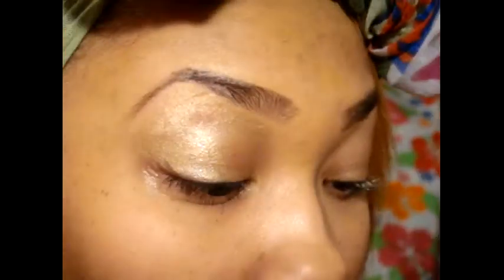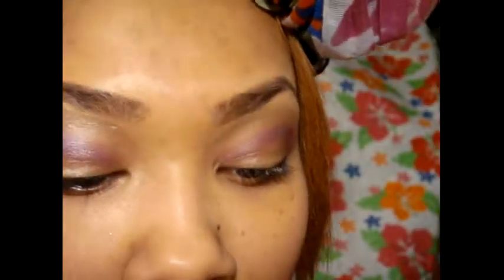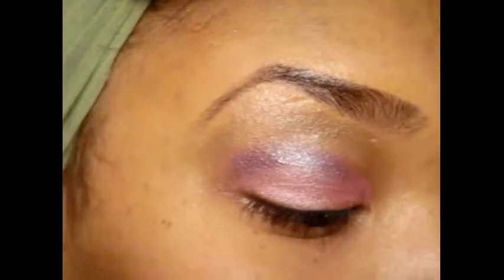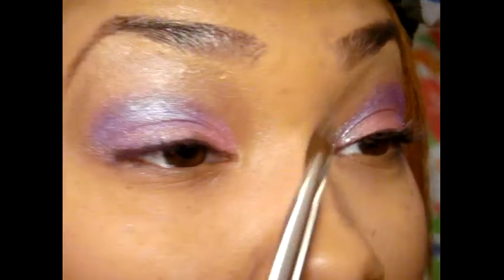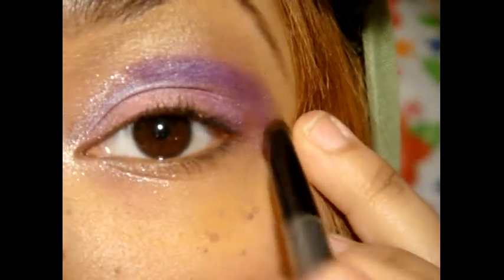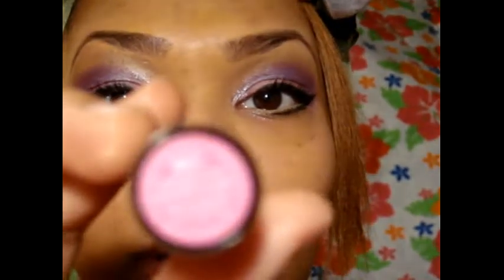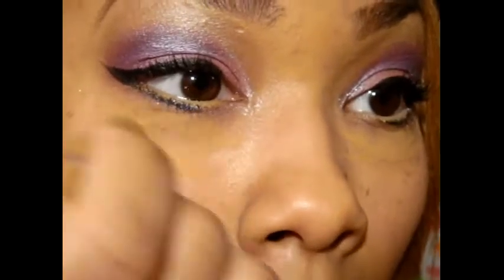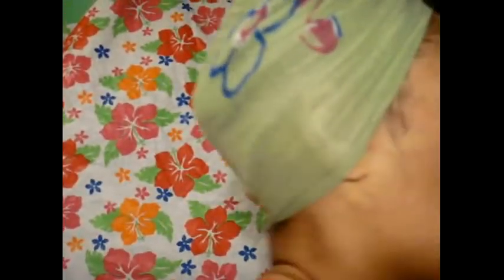Valentines Day Makeup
A easy simple look for vday enjoy